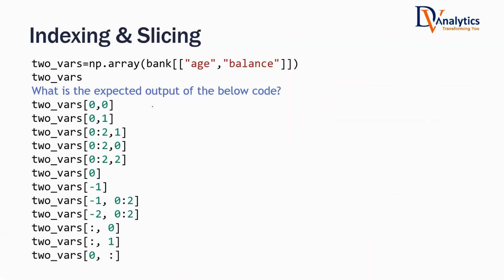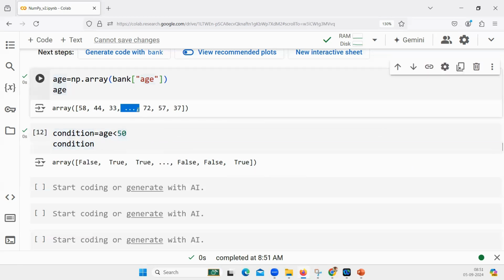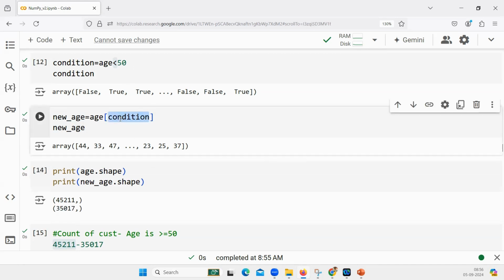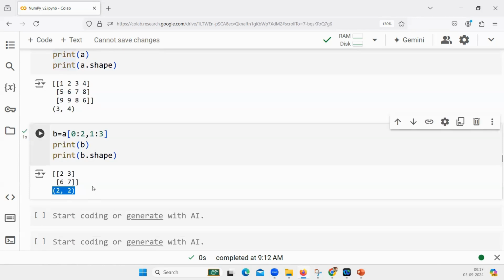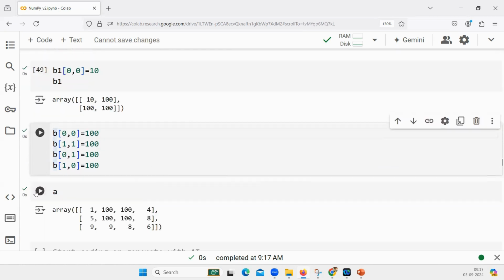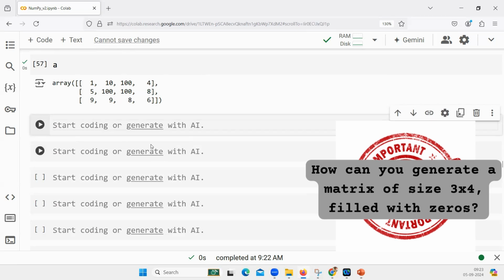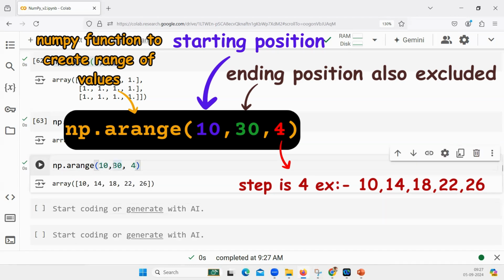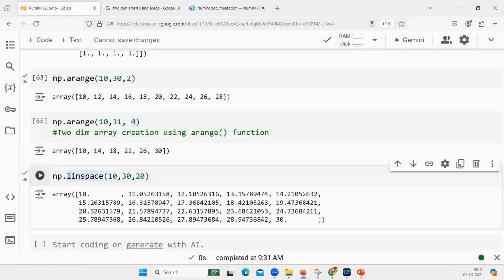Python NumPy | Video 3 | Part 3 | Python Made Easy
Chapters
00:00 - Course Introduction and Overview
00:17 - Boolean Indexing Explained
09:39 - Array Subset Creation Techniques
20:35 - Understanding Array Placeholders
21:03 - Introduction to np.zeros()
21:57 - np.ones() Function and Its Uses
24:17 - Detailed Look at Python’s arange() Function
25:33 - Creating 2D Arrays with arange()
27:28 - Using np.linspace() for Range Generation
28:29 - Closing Remarks
29:10 - Next Steps and Future Plans

Boolean indexing in Python is a powerful way to filter arrays or DataFrames based on conditions. Instead of using positional indices, Boolean indexing evaluates conditions like age greater than 35 and returns only the values that meet the criteria. To apply this, import the necessary libraries, define a condition, and filter the data with condition. This simplifies data selection without using complex loops. Boolean indexing is fast, efficient, and essential for handling large datasets, making it a must-have tool for data analysts and Python programmers.